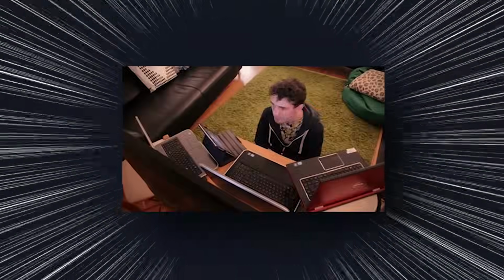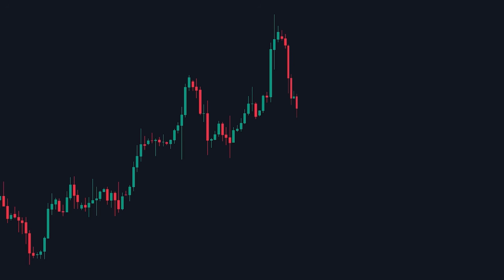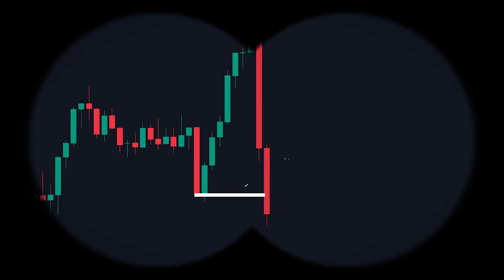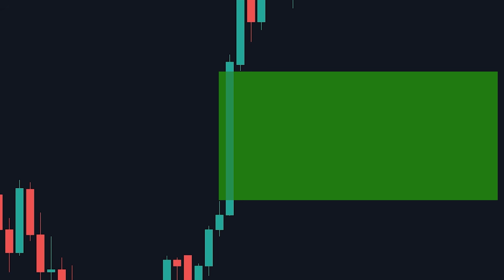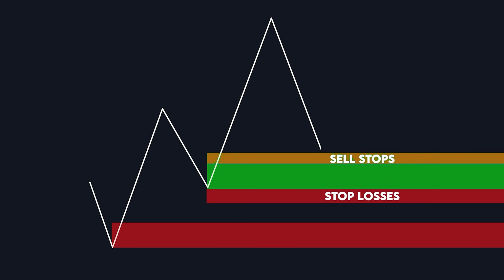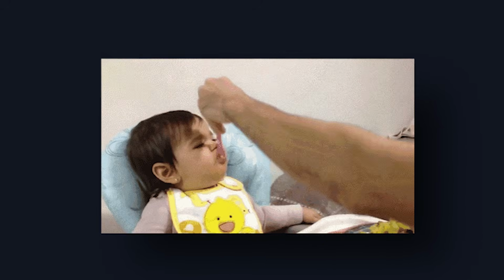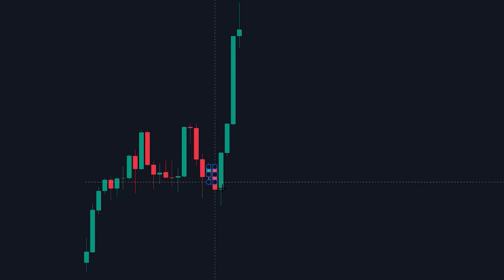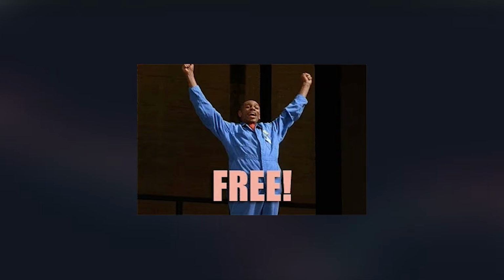MASTER Every SMC Setup in 30 Minutes!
This complete price action guide shows you how to trade WITH smart money instead of against it - no complex indicators needed, just pure institutional concepts that work on any market.
Discover the 6 core Smart Money Concepts that turn losing traders into consistent winners: Break of Structure, Change of Character, Fair Value Gaps, Order Blocks, and Liquidity patterns that predict market moves before they happen.
Master how to read market structure like professional traders and stop falling for retail traps. Perfect for forex, crypto, and stock traders ready to trade like the pros.

📥 Download the full free backtesting guide here (check your spam folder if it doesn't show up in a minute)

💥💥 Get VIP1 and 20% Cashback on your net deposit (Up to 500$)